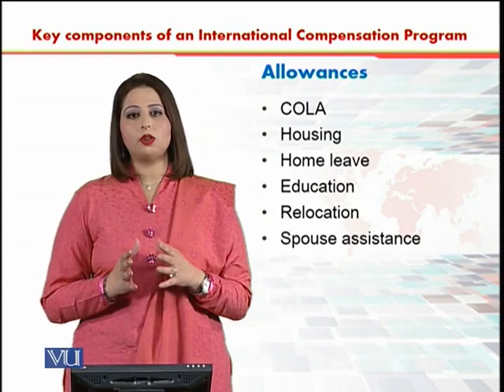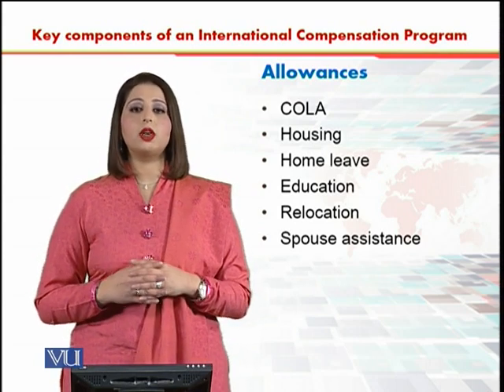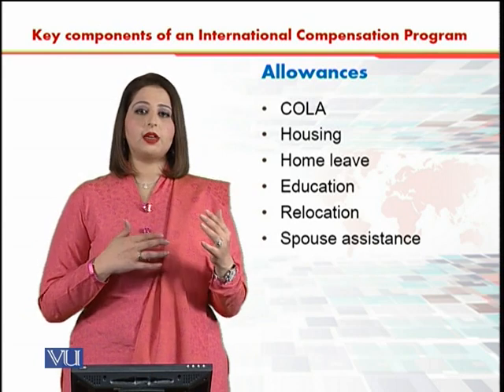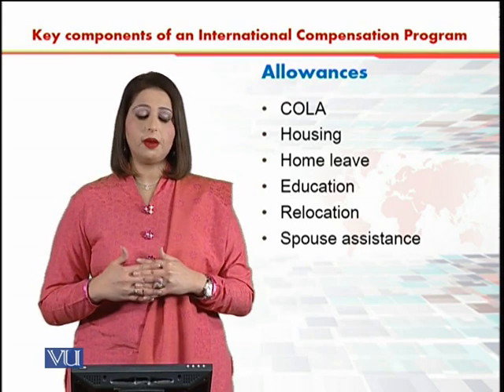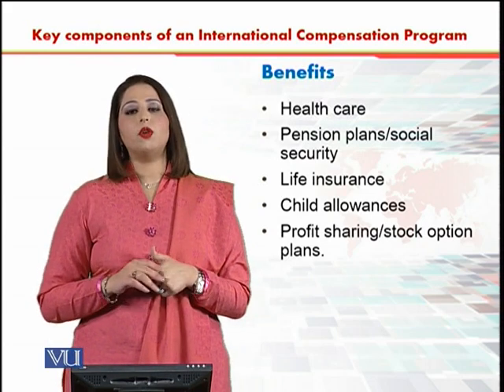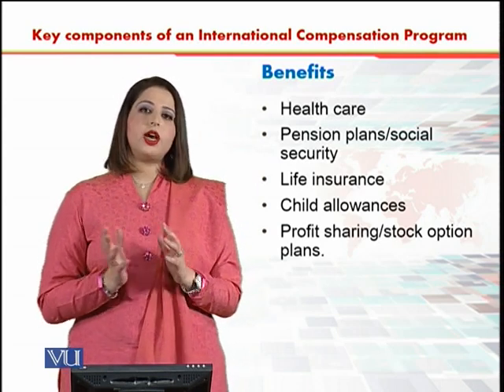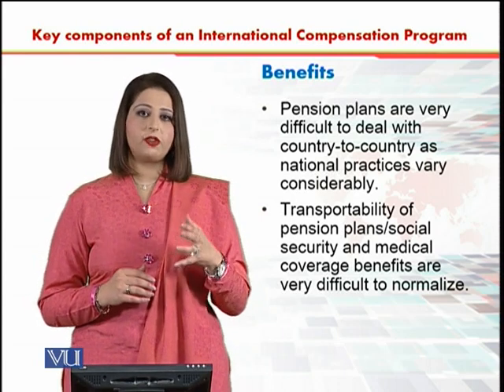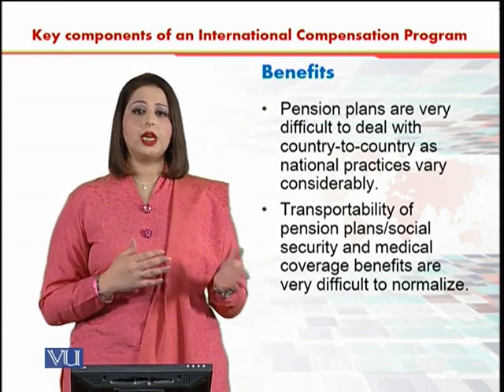Key Components | International Human Resource Management | HRM630_Topic098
Topic098 - Key Components of an International Compensation Program,
By Dr. Sania Zahra